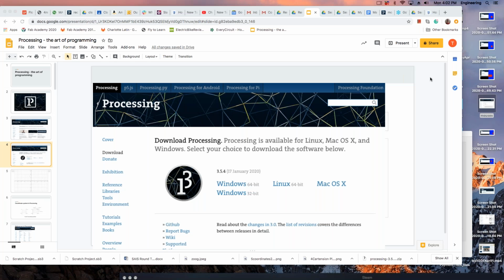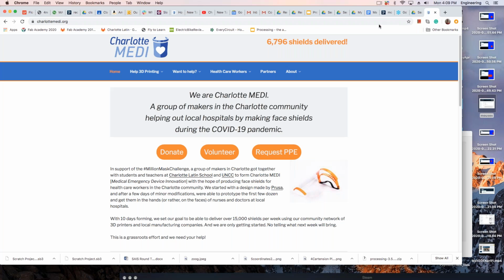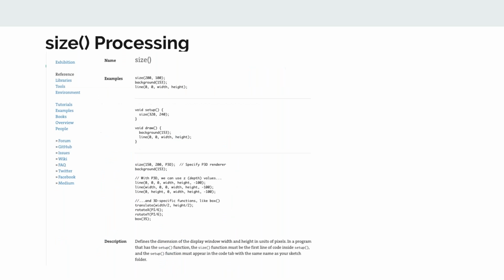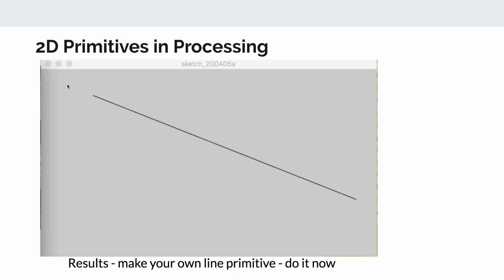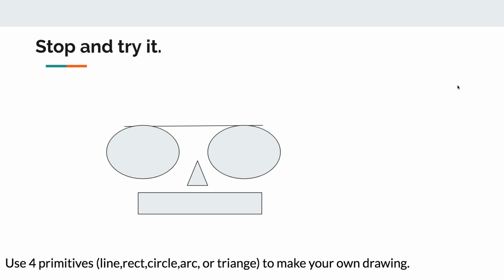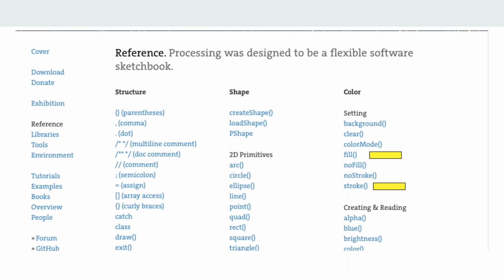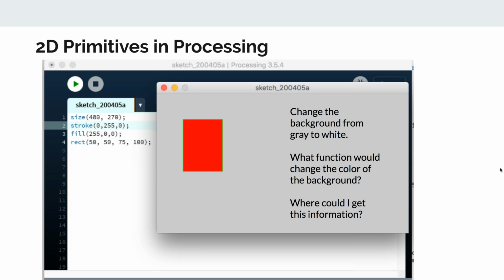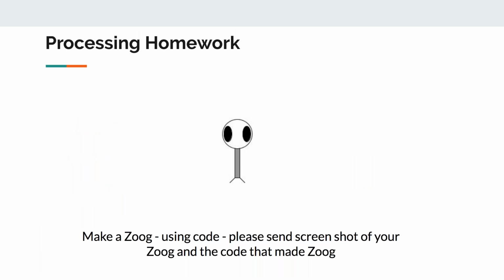2020 04 06 16 02 Young Engineers Of Today High School